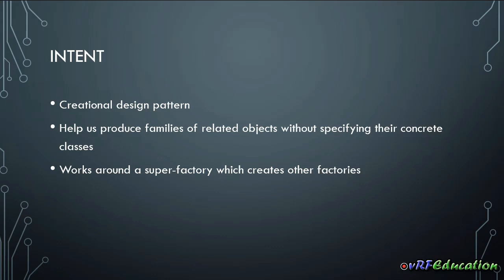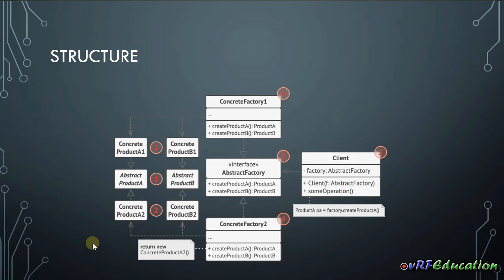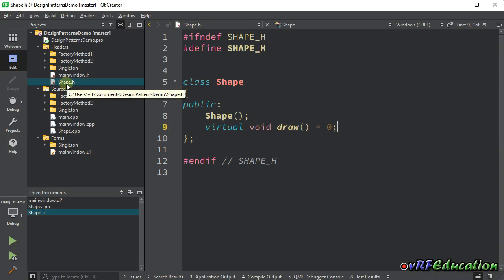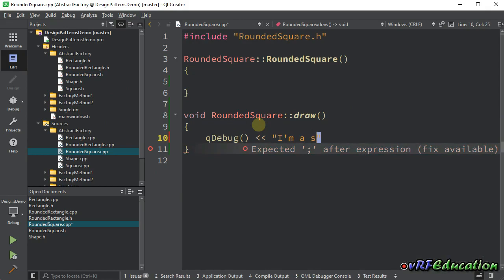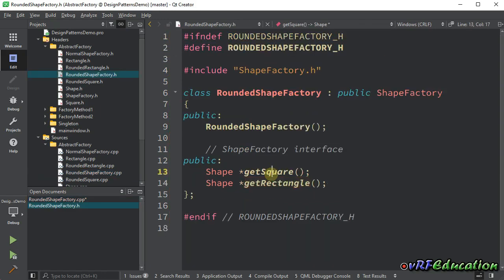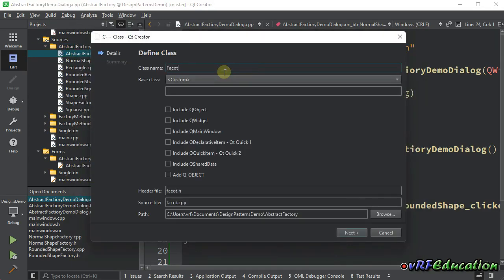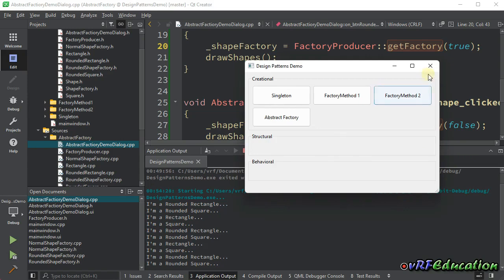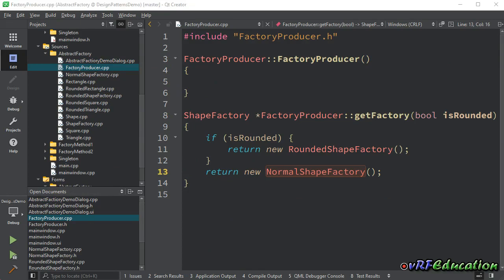Design Patterns in C++/Qt – Abstract Factory Pattern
Design patterns are typical solutions to common problems in software design. Each pattern is like a **blueprint** that solves a particular design problem in your application.

🏭 The **Abstract Factory Pattern** is a **creational design pattern** that:
✔️ Provides an interface for creating families of related or dependent objects
✔️ Allows the creation of different families of objects without specifying their concrete classes
✔️ Promotes **loose coupling** and **flexibility** in your design

In this session:
👉 We’ll explore the **Abstract Factory Pattern** in detail
👉 See how it can be used to create related objects without knowing their specific classes
👉 Learn how to implement it in **C++/Qt** applications

🎓 Perfect for developers looking to improve their object creation techniques and system architecture.